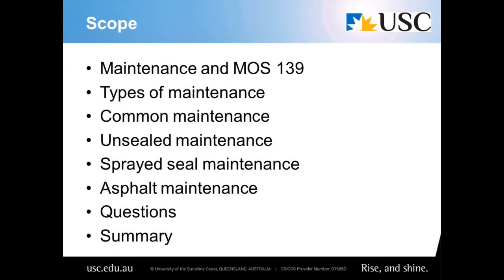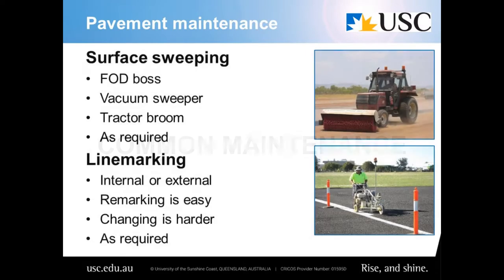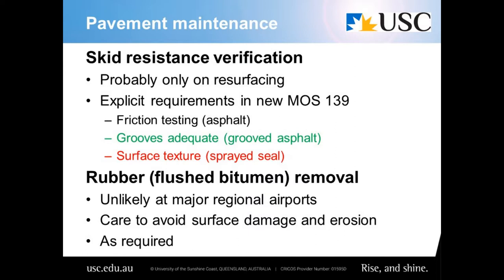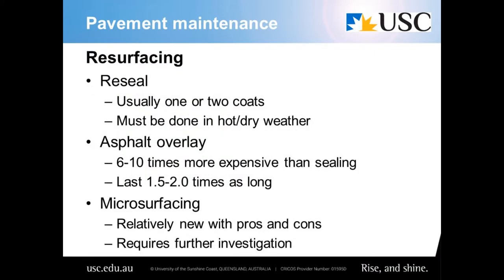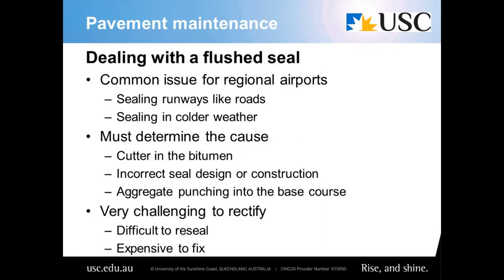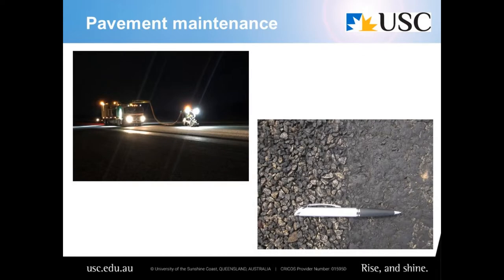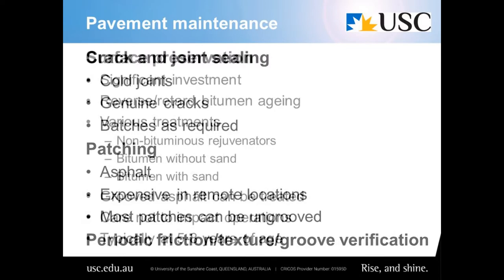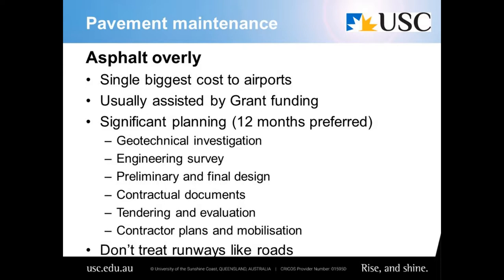Pavement Maintenance for Regional Airports -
Dr. Greg White
Director, Airport Pavement Research Program, University of the Sunshine Coast

4 September 2019

Part of the Australian Airports Association webinar series.